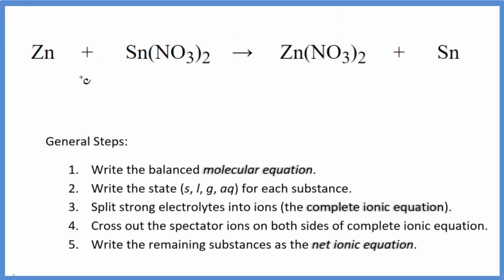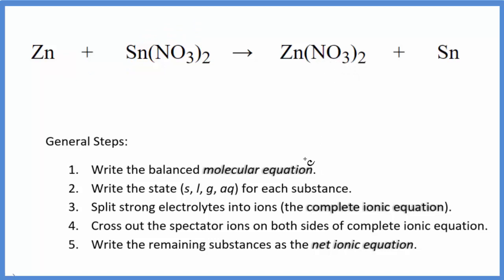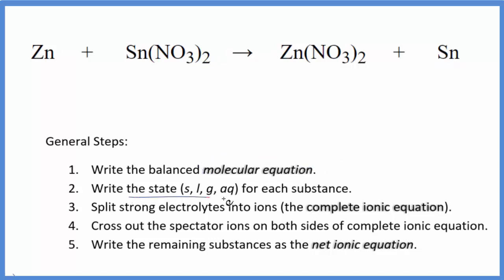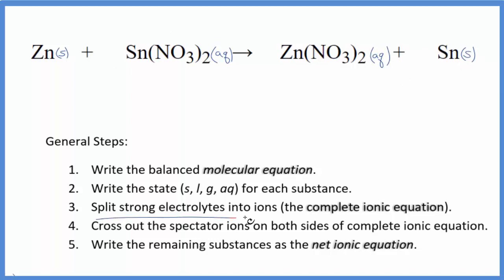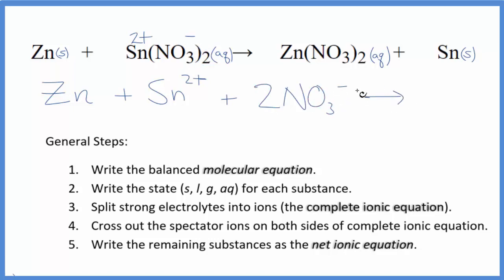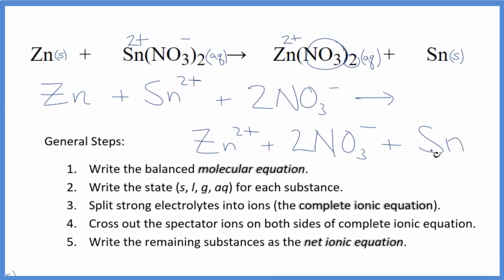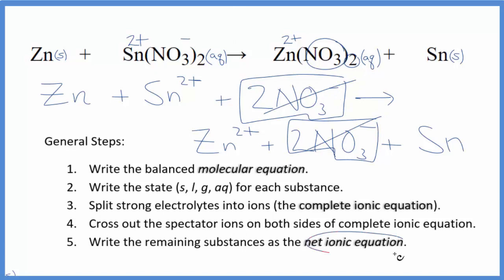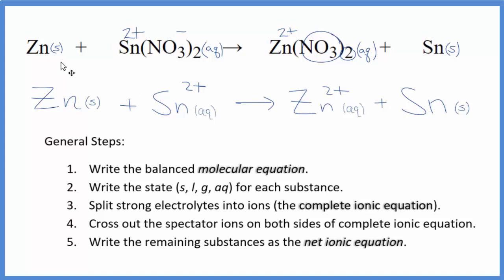How to Write the Net Ionic Equation for Zn + Sn(NO3)2= Zn(NO3)2 + Sn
There are three main steps for writing the net ionic equation for Zn + Sn(NO3)2= Zn(NO3)2 + Sn (Zinc + Tin (II) nitrate). First, we balance the molecular equation.

Important Skills

More Practice

General Steps:

1. Write the balanced molecular equation.
2. Write the state (s, l, g, aq) for each substance.
3. Split soluble compounds into ions (the complete ionic equation).
4. Cross out the spectator ions on both sides of complete ionic equation.
5. Write the remaining substances as the net ionic equation.